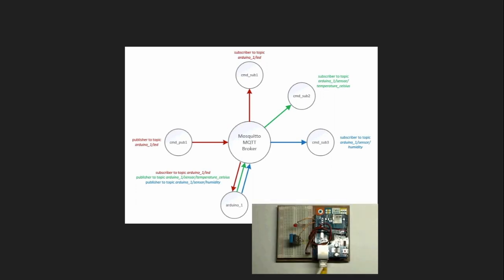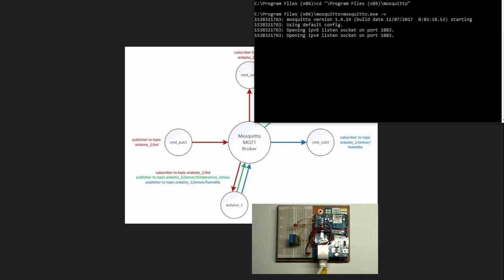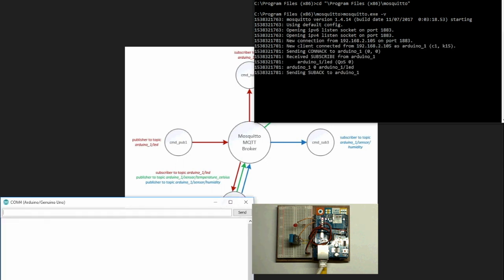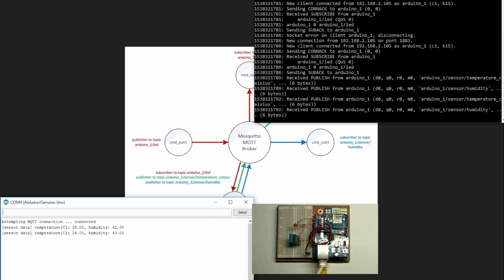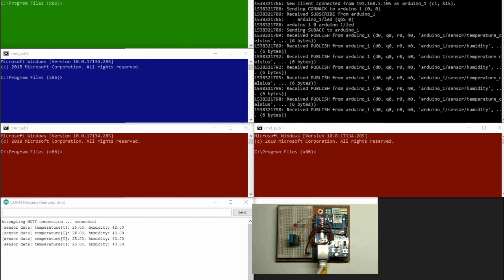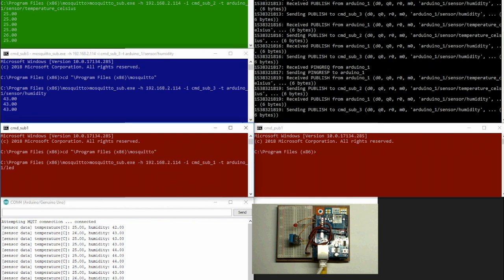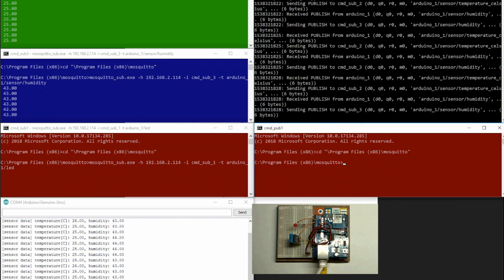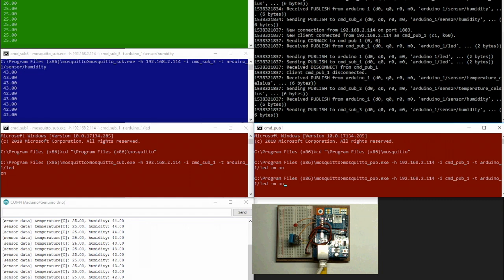MQTT Node with Arduino Uno and W5100 Ethernet Shield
This tutorial shows how to build a basic IoT device using an Arduino Uno (R3) board equipped with an Ethernet Shield (W5100). The device is configured both as MQTT publisher (for publishing local sensor data) as well as subscriber  (for getting remote commands) to topics located on a local area networked MQTT server.